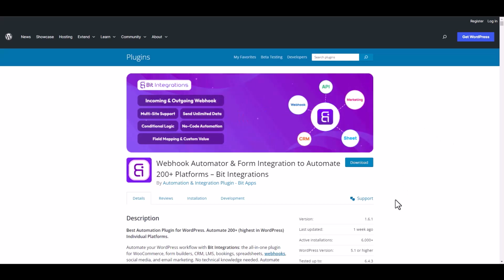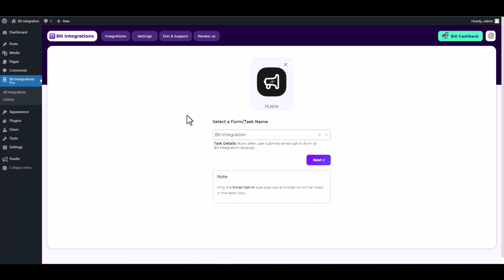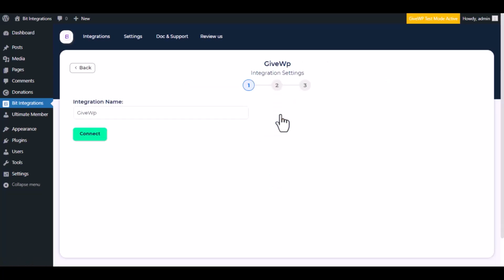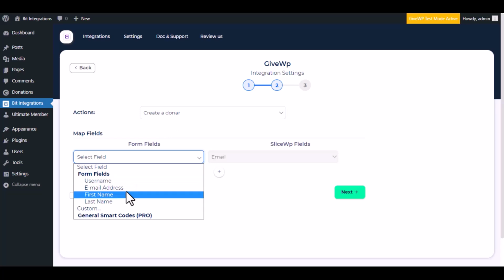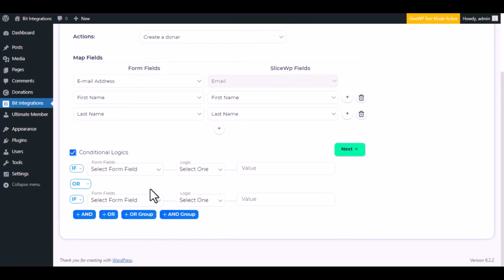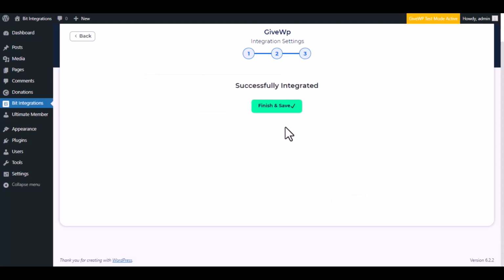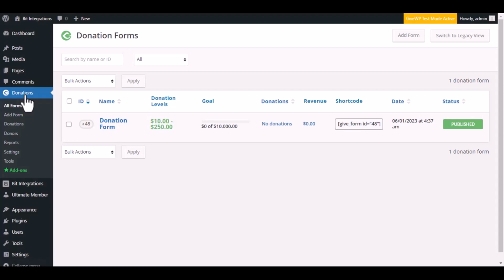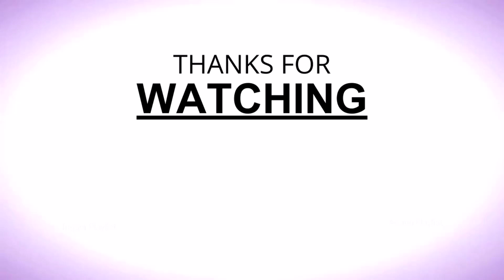Integrating Hustle with GiveWP | Step-by-Step Tutorial | Bit Integrations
🚀 Elevate your fundraising efforts with our comprehensive tutorial on seamlessly integrating Hustle with GiveWP, a powerful donation WordPress plugin, using the Bit Integrations WordPress plugin. Discover how to effortlessly connect your Hustle with GiveWP and supercharge your donation campaigns!

Join us in this illuminating video as we walk you through the step-by-step process of integrating Hustle with GiveWP. Unleash the power of streamlined donation management and fundraising with this seamless integration!

Key Highlights:
✅ Detailed walkthrough of integrating Hustle with GiveWP using Bit Integrations for WordPress.

🔗 Whether you're a nonprofit organization, charity, or community group, this integration empowers you to effortlessly collect donations through your Hustle using GiveWP. Join us now to experience the synergy of seamless donation integration!